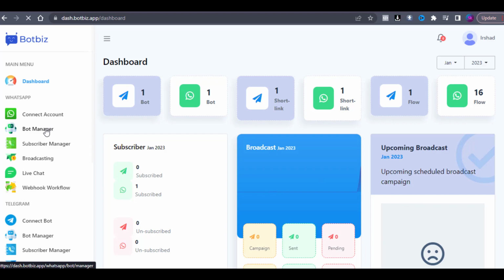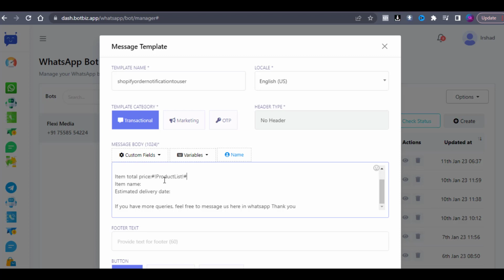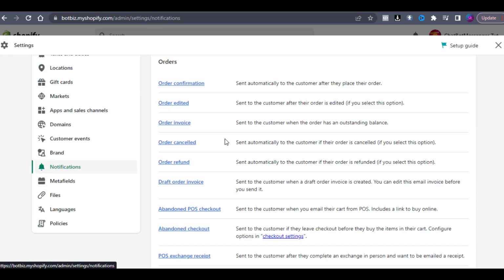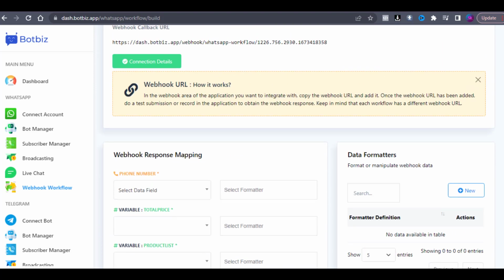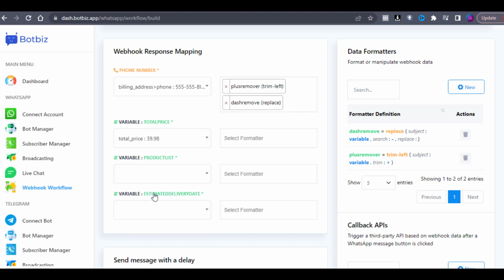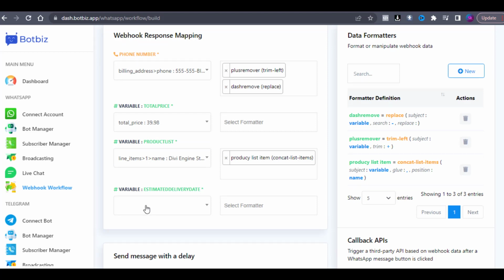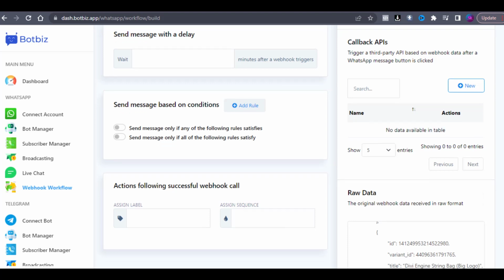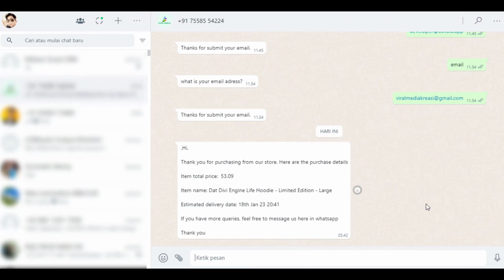How to send Shopify Order Notification on Whatsapp | Botbiz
How to Send Shopify Order Notification to Customer's WhatsApp by Botbiz

In this tutorial video, we will show you how to use Botbiz to send Shopify order notifications to your customer's WhatsApp. With the integration of Botbiz and Shopify, you can automatically send notifications to your customers as soon as they place an order on your Shopify store. This can include information such as the order confirmation, order status, and shipping details.

We will walk you through the steps of setting up the Botbiz-Shopify integration and show you how to configure your bot to send the order notifications. We will also show you how to customize the notifications to include any additional information that you want to share with your customers.

By the end of this video, you will have a better understanding of how to use Botbiz to send Shopify order notifications to your customer's WhatsApp, making the whole process more efficient and customer-friendly.

Related Queries -

How to send Shopify order updates to WhatsApp
Automating Shopify order notifications with Botbiz
Using Botbiz to send order confirmations to WhatsApp
Step by step guide to sending Shopify order notifications on WhatsApp
Botbiz and Shopify integration tutorial for order notifications
How to send shipping details to customer's WhatsApp with Botbiz
Enhancing customer experience with Shopify and Botbiz order updates
How to set up Botbiz for Shopify order notifications
A beginner's guide to sending Shopify order notifications on WhatsApp
How to use Botbiz to automate Shopify order notifications
Botbiz and Shopify: The ultimate e-commerce automation duo
Unlocking the full potential of Shopify with Botbiz order notifications on WhatsApp